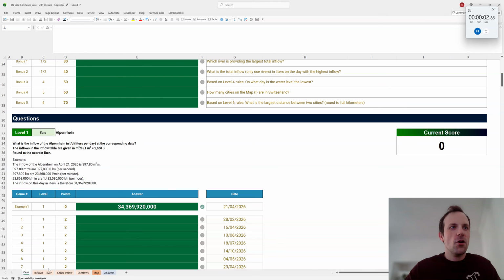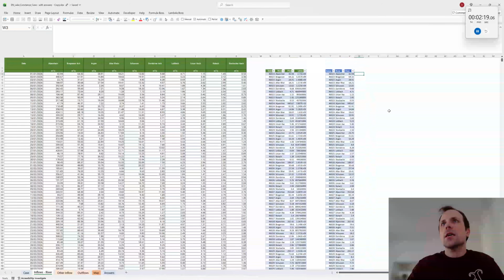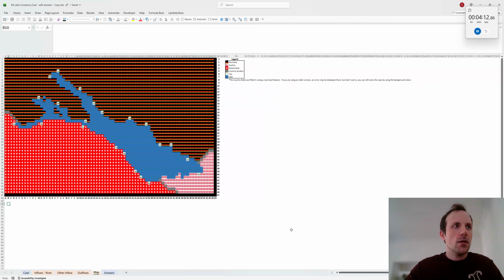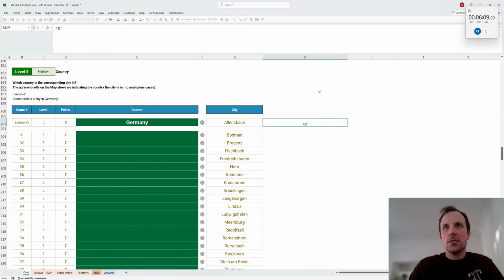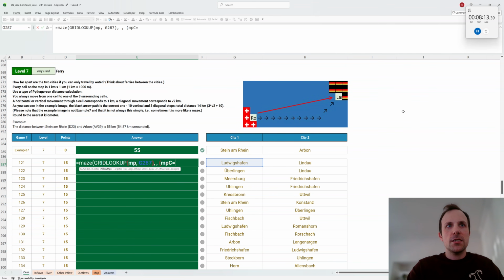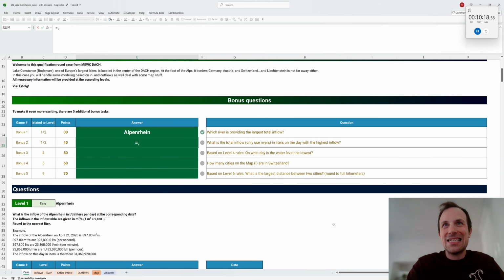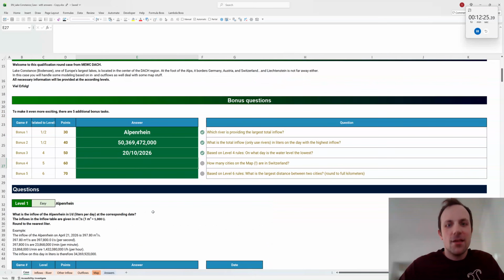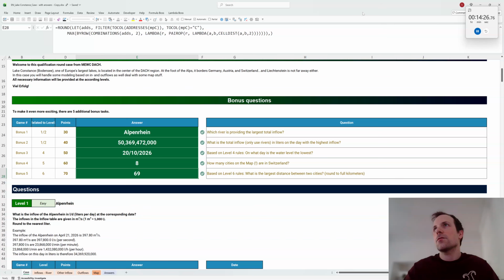Lake Constance by Julian Poeltl runthrough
My first full solve in a battle! Thanks to Julian for the great case.